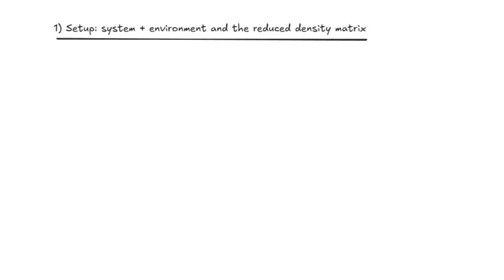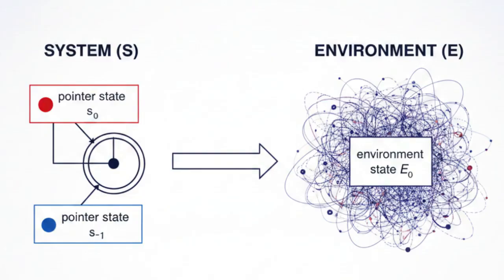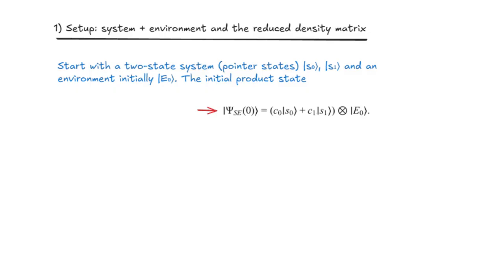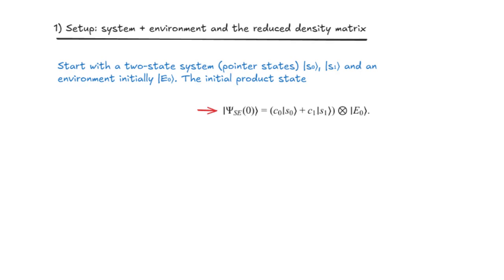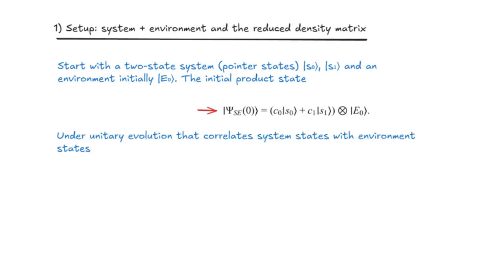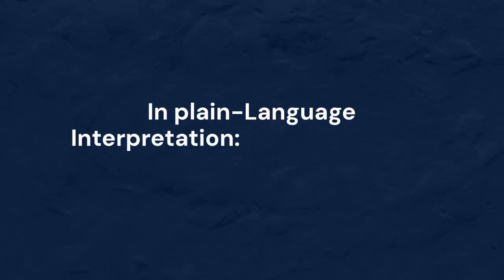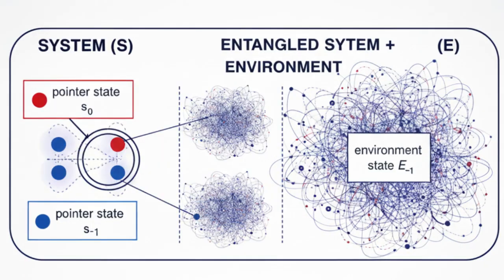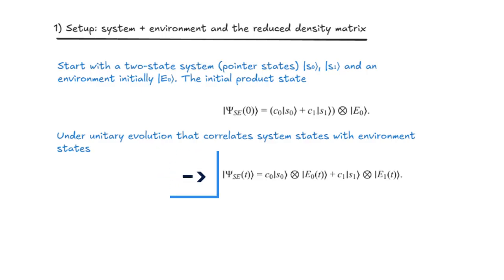Quantum Decoherence Explained (Part 28a)